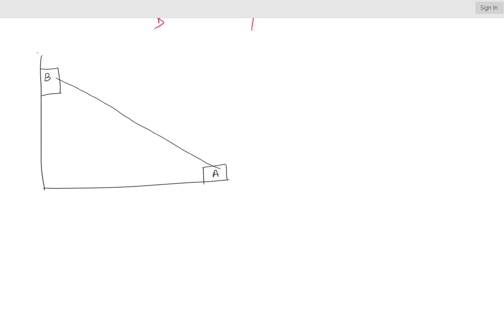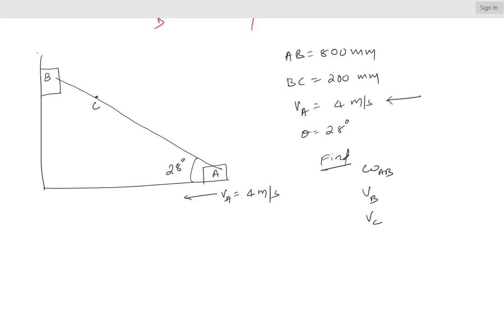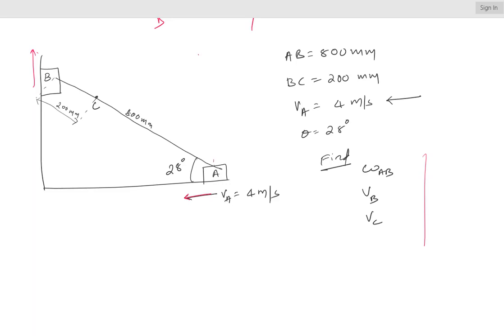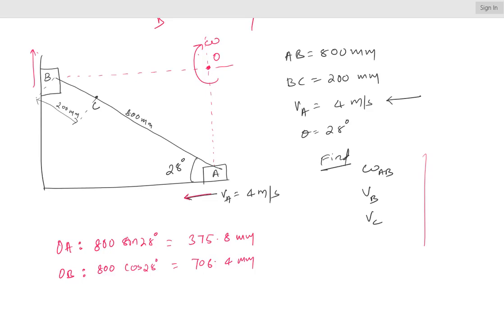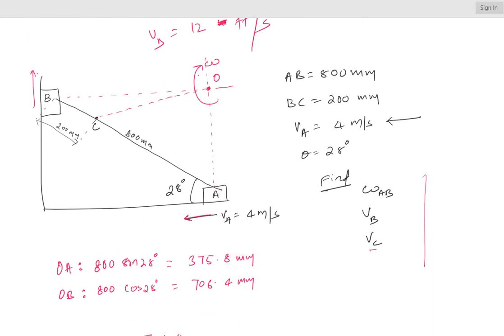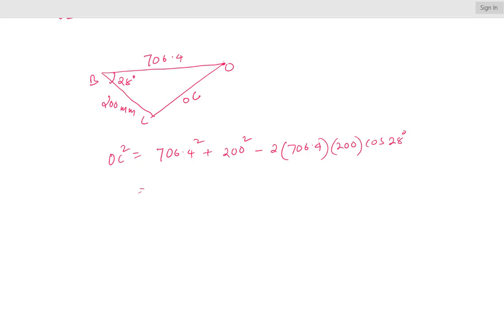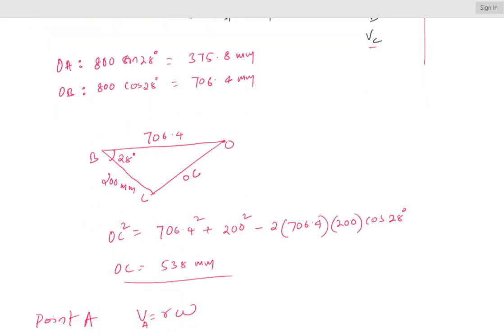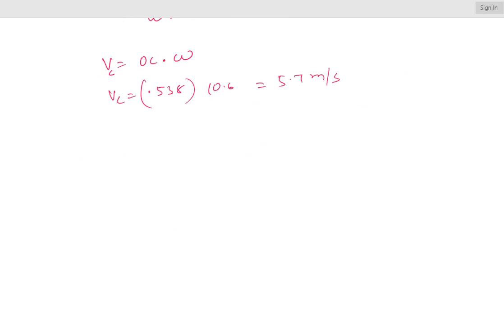Relative Motion Instantaneous Center of Rotation pblm 12B